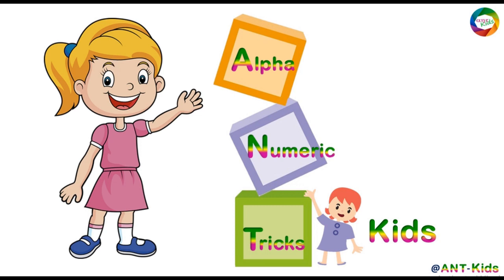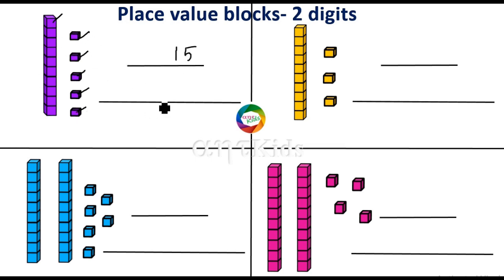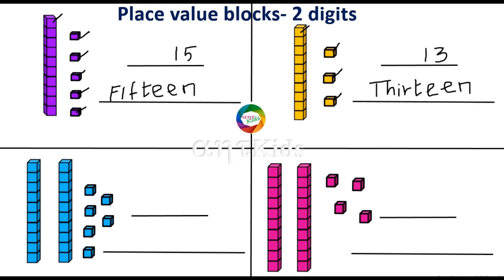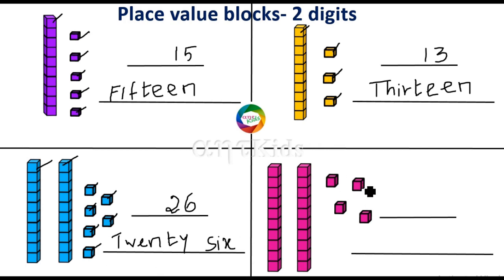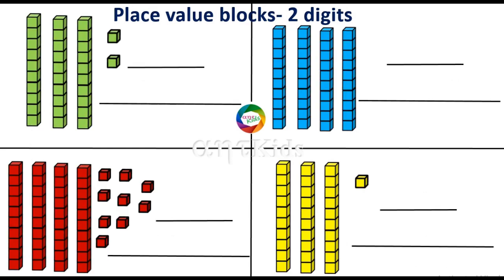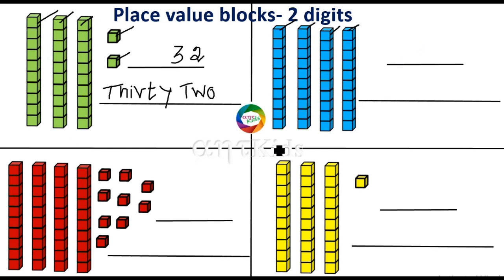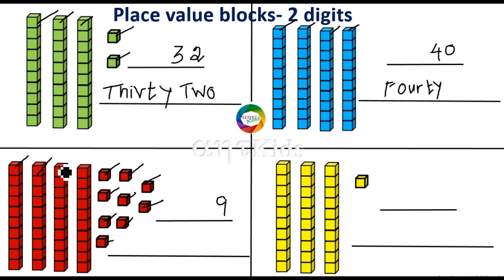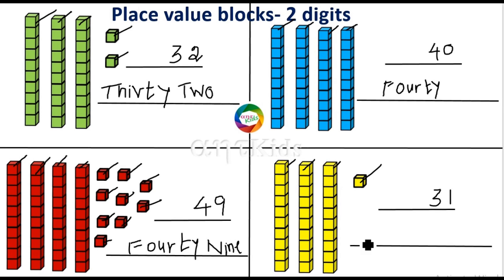Number Blocks Place value blocks 2 digits worksheet|Numberblocks|numberblock for ukg,grade1|ANT-Kids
In this video kids can learn about number blocks place value blocks about 2 digits worksheet

ANT-Kids